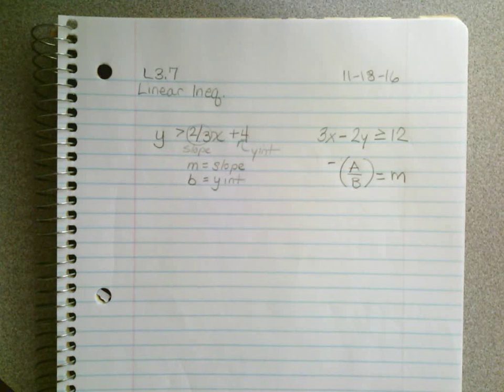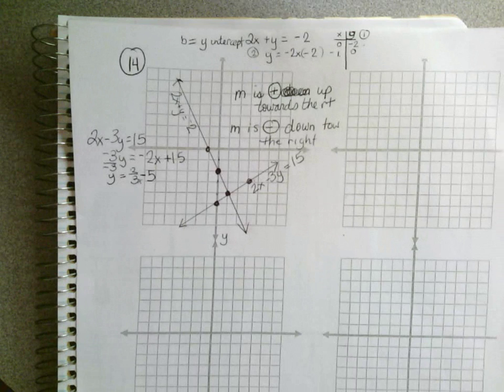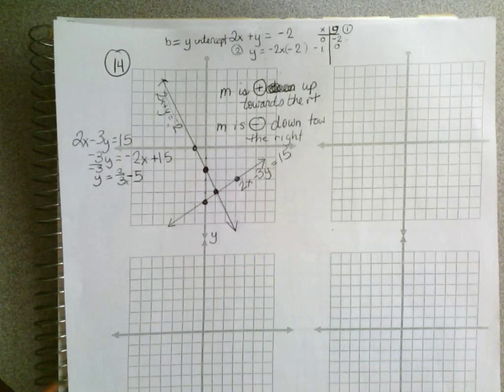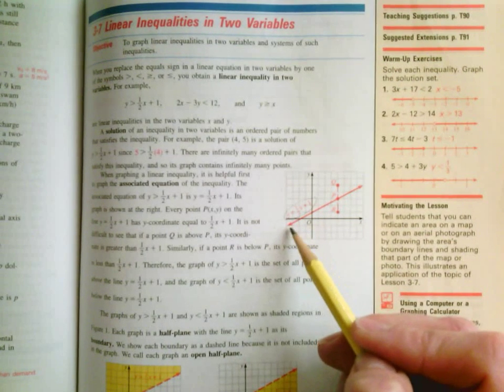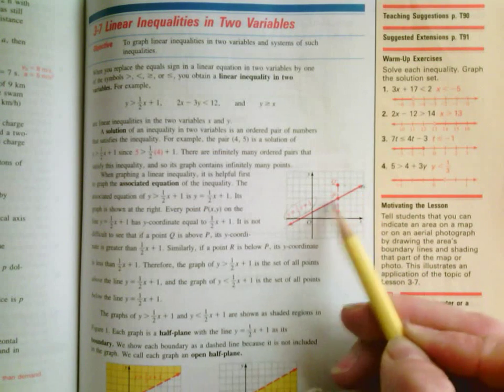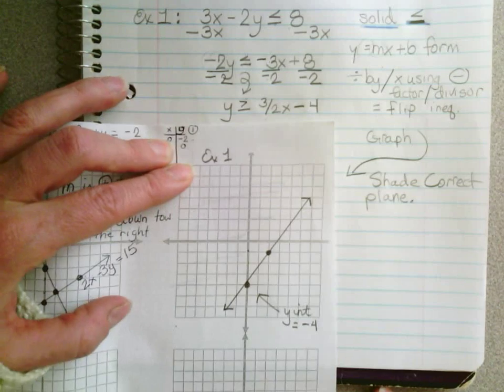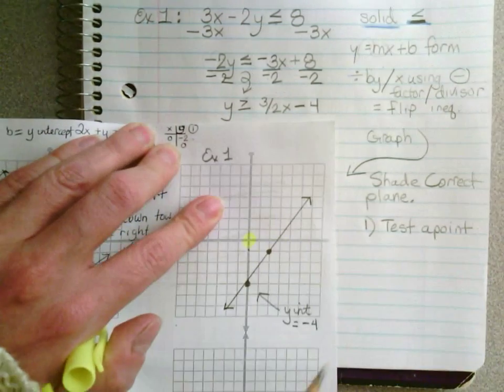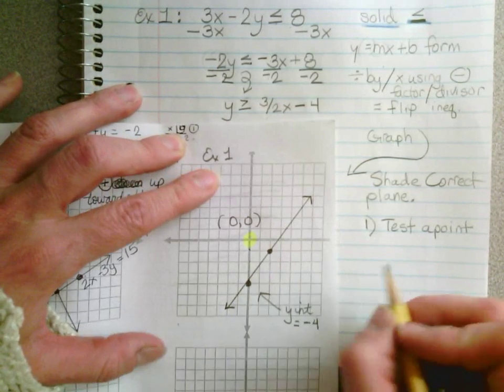L 3.7 Systems of Linear Ineq